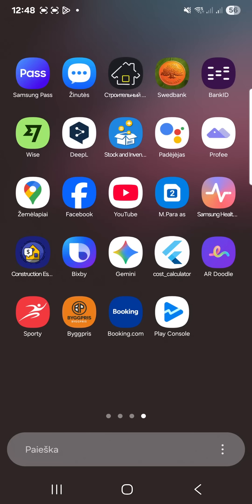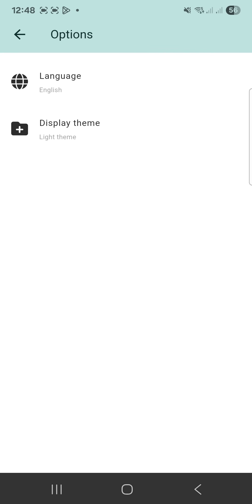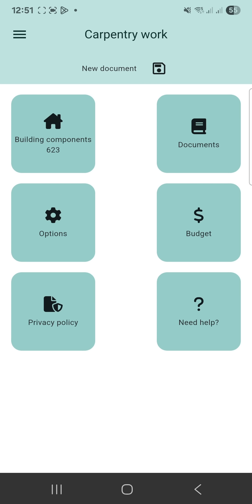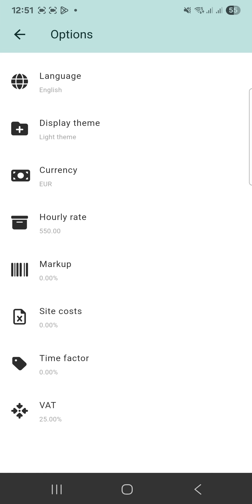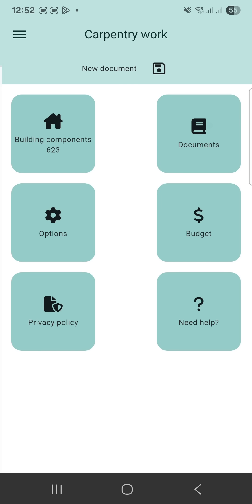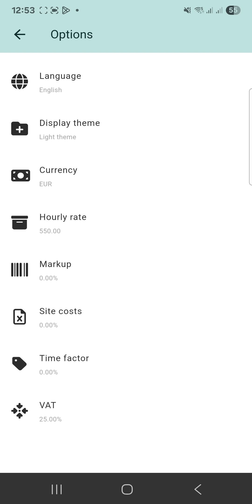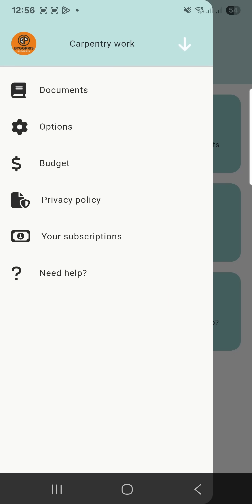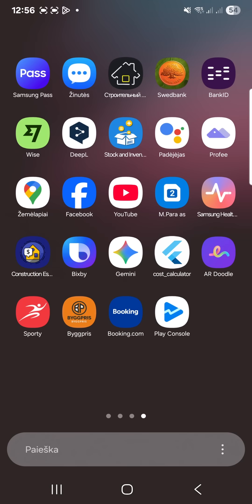Introduction to the Byggpris App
Hello!
In this short video, we introduce the main features of the Byggpris app for calculating construction estimates.
Learn how the sections, settings, language selection, budgeting, and document management work.
This app is designed for craftsmen, contractors, and anyone who wants to plan construction work quickly and efficiently.